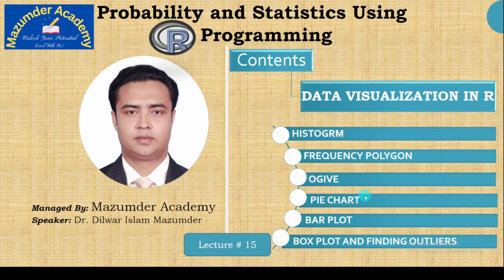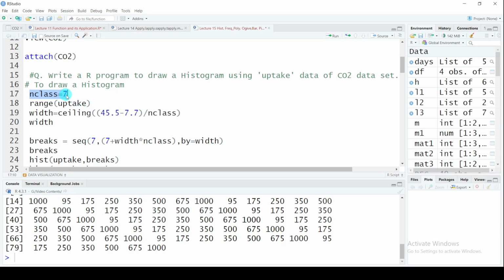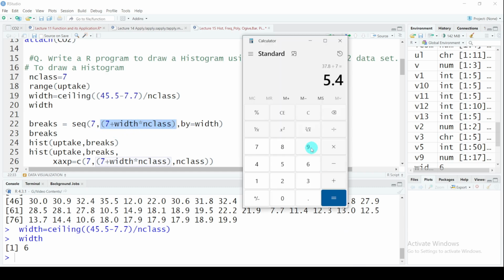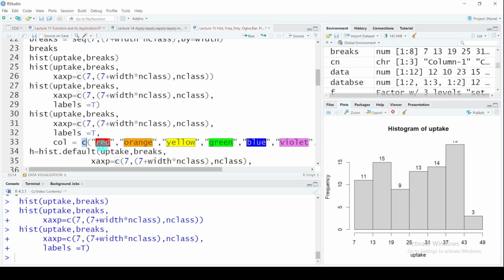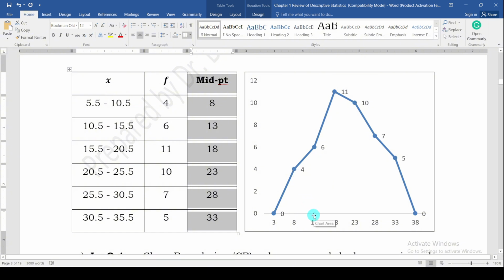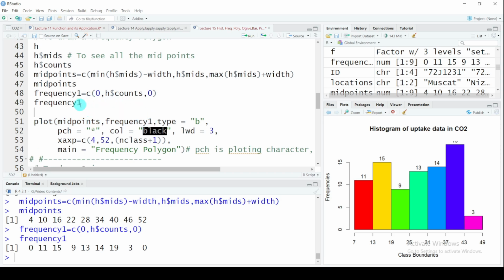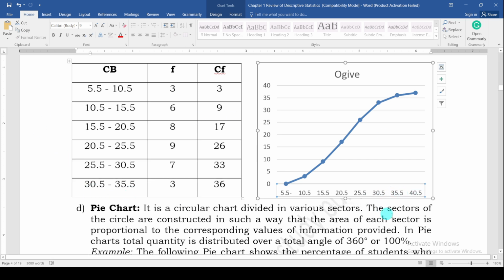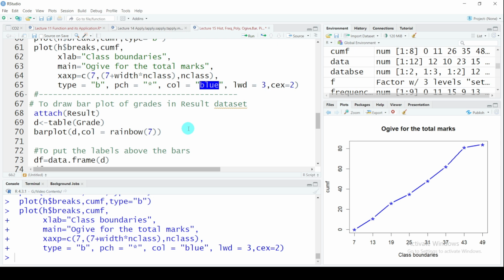Lecture 15 Histogram Frequency Polygon and Ogive for user defined number of classes in R Programming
Data Visualization in R Programming
Histogram Frequency Polygon and Ogive for user defined number of classes in R Programming